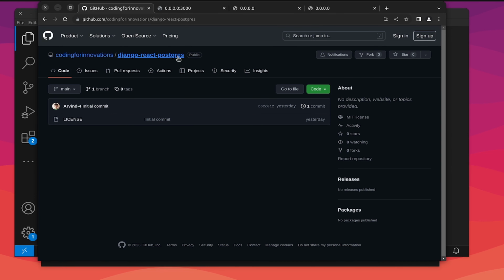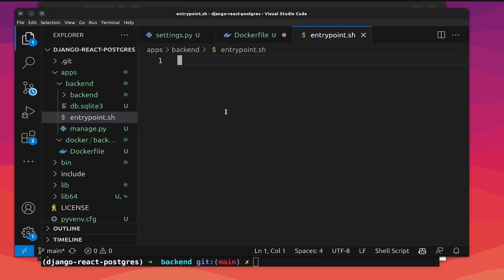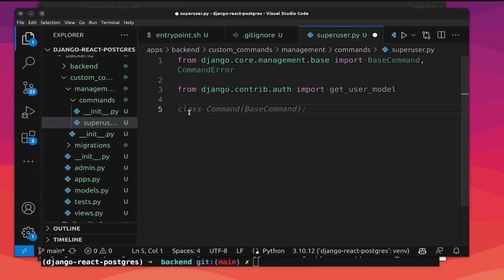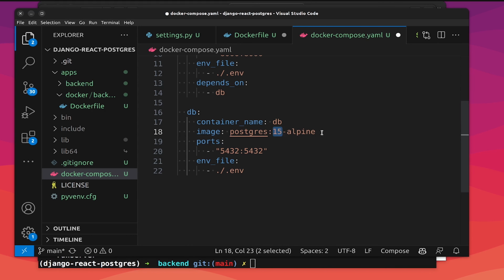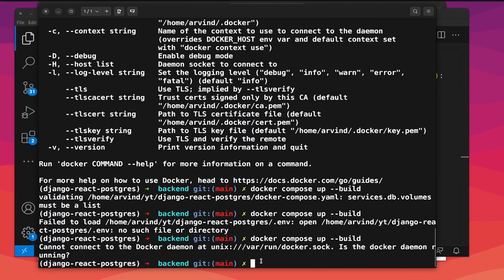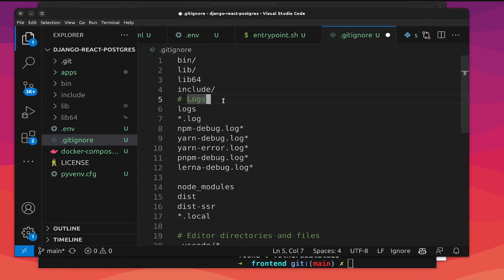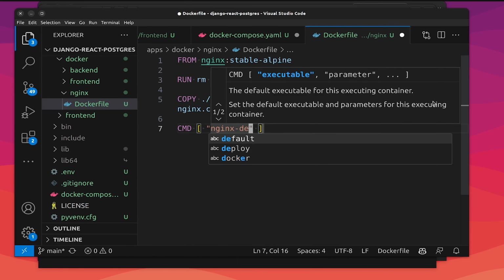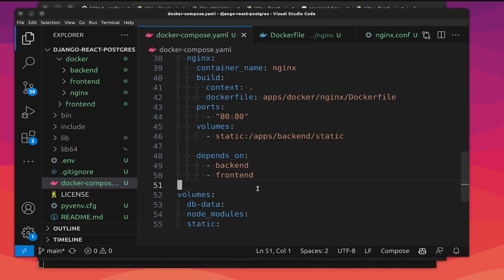Step-by-Step: Django and React Integration with Docker, Postgres, and Nginx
Embark on a comprehensive journey into the world of full-stack development! Join us for an in-depth exploration of integrating Django, React, Docker, Postgres, and Nginx. This walkthrough offers a step-by-step guide, empowering you to master the seamless integration of these powerful technologies. Unlock the potential of this robust stack and elevate your development skills to build scalable, modern web applications.